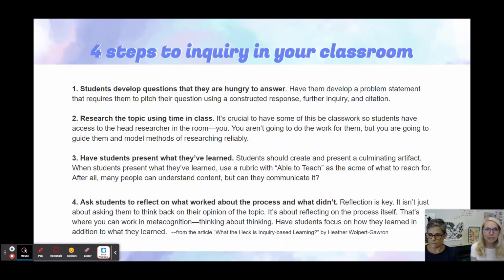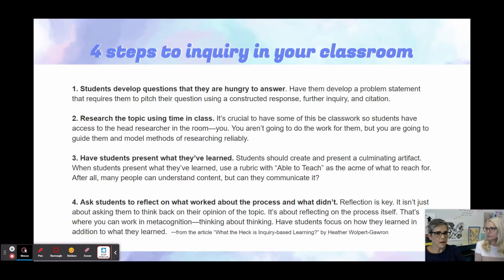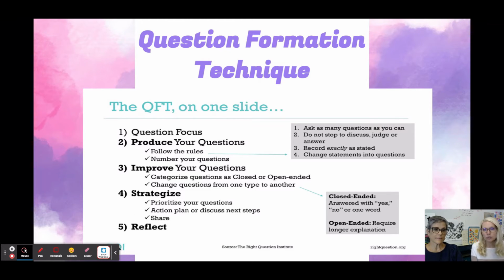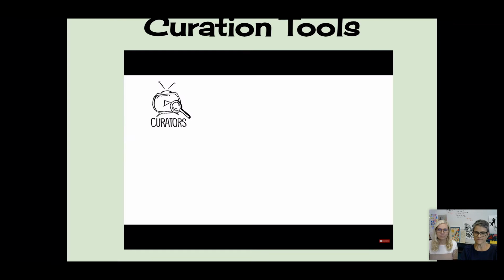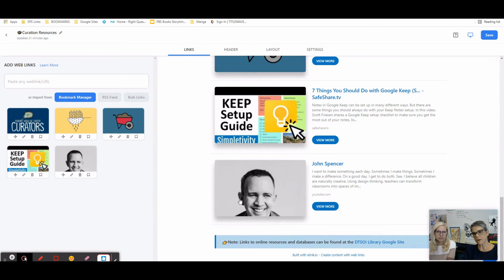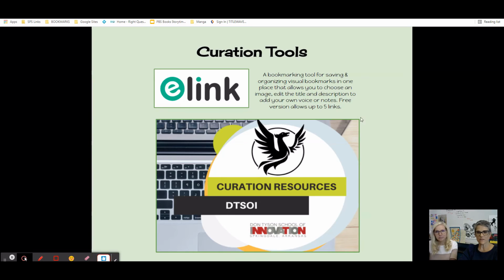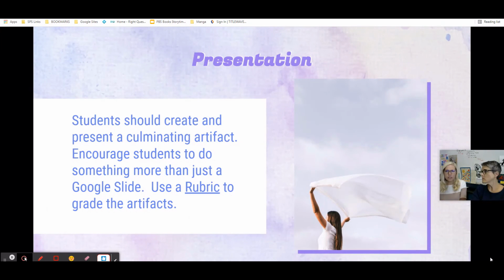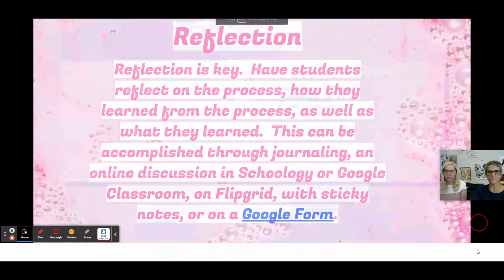Inquiry Based Learning